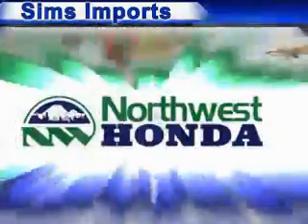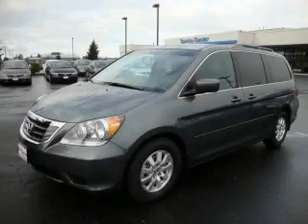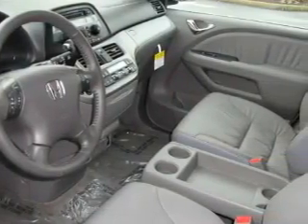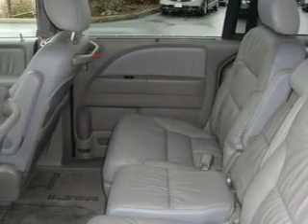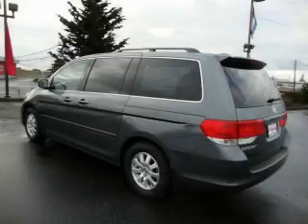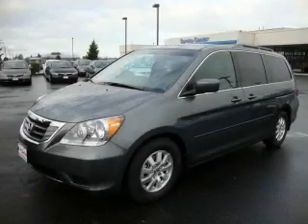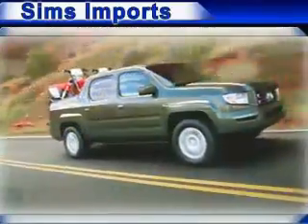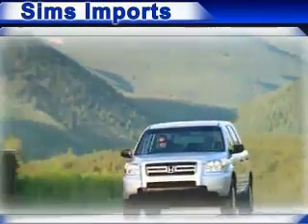2010 Honda Odyssey Burlington WA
Year: 2010
 Make: Honda
 Model: Odyssey
 Engine: 3.5L
 Trans.: Automatic
 Exterior: Polished Metal
 Miles: 25
 Interior: Gray

 1615 S. Goldenrod Road

 2010 Honda Odyssey Burlington WA